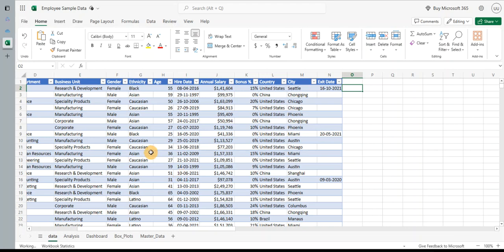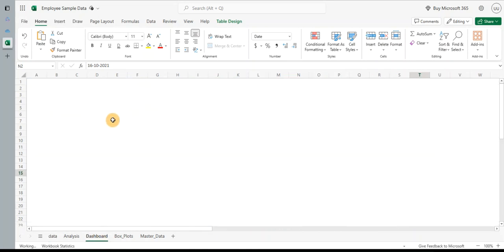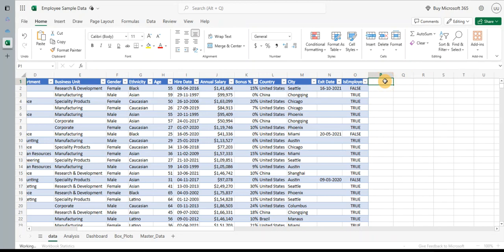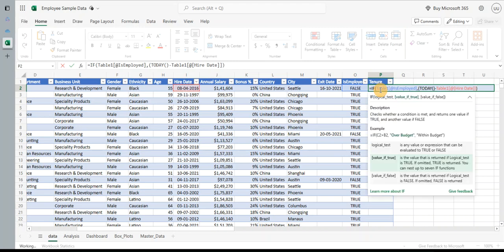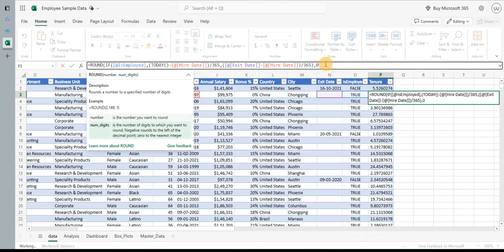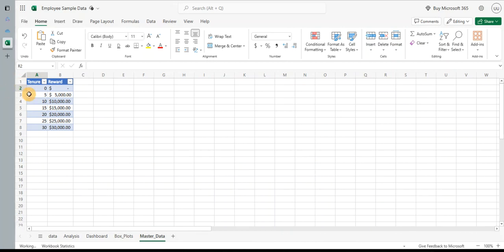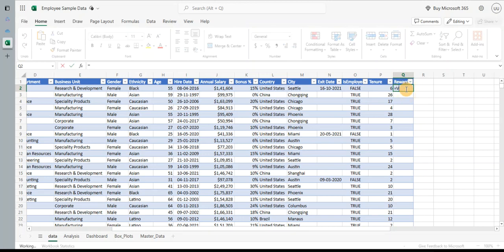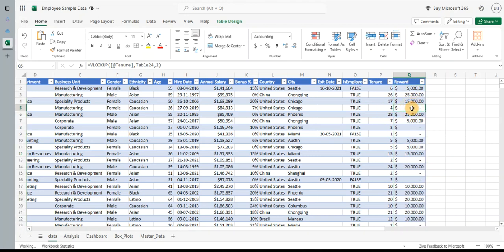This habit will change the way you do data classification in Microsoft Excel using VLookUp.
This video is the continuation of the series data analysis using the free online version of excel. In this video you will learn how to categorize your data using the VLookUp function.

If you want to follow along then the dataset I have used can be found at the following site